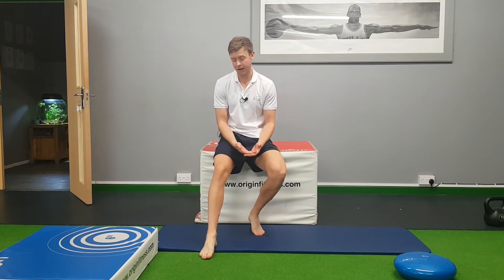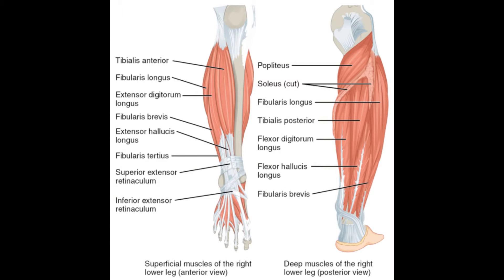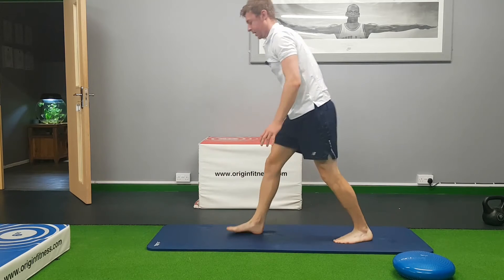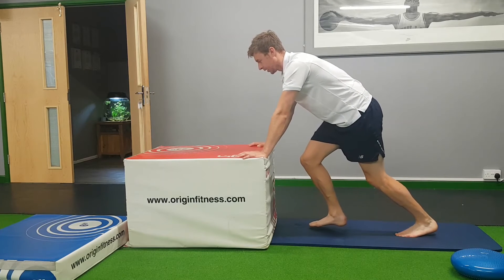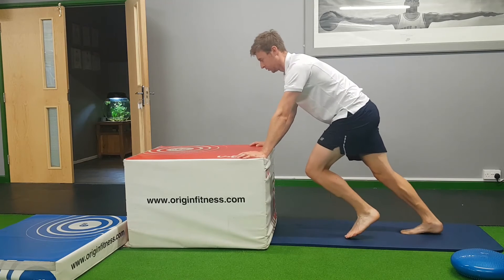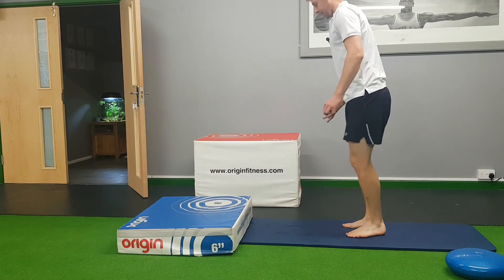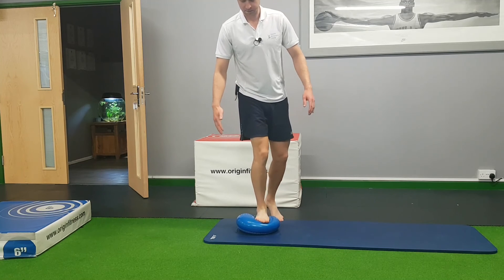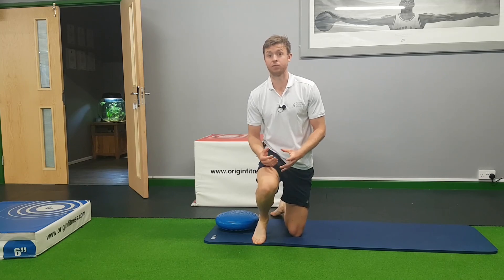Fix Your Lower Leg Pain When Running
In This Video We Look Into Why Runners Struggle With Tight Calves and Why Lower Limb Injuries Are So Common Amongst Runners. We Look Into The Anatomy And Biomechanics involved And How We Can Prevent These Aches And Pains.